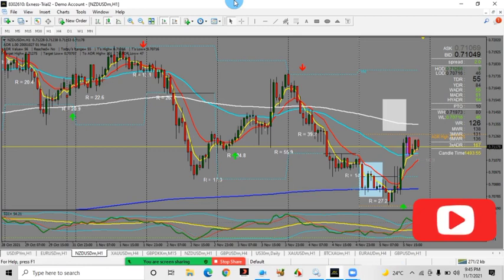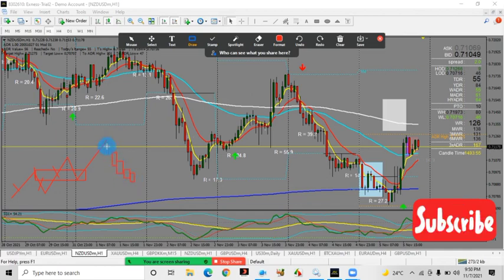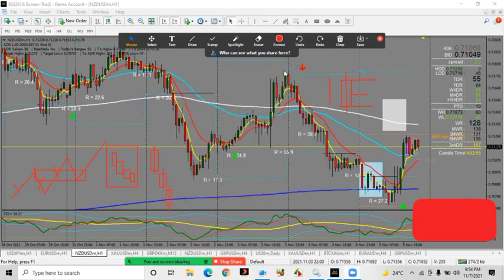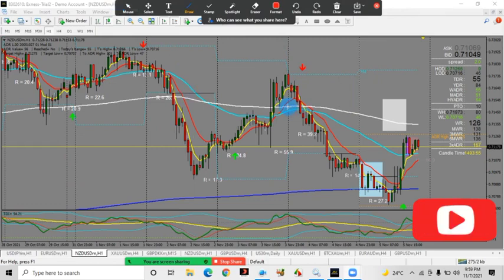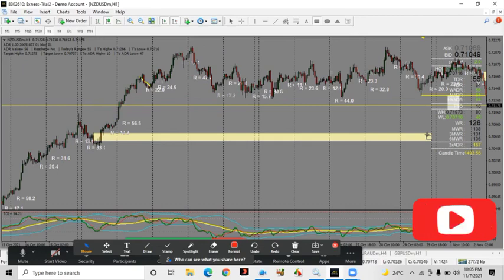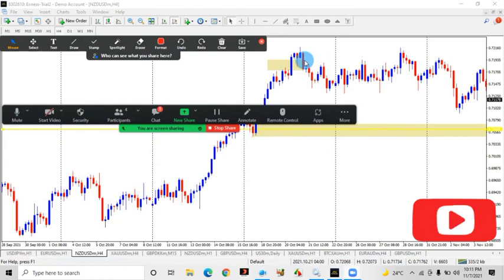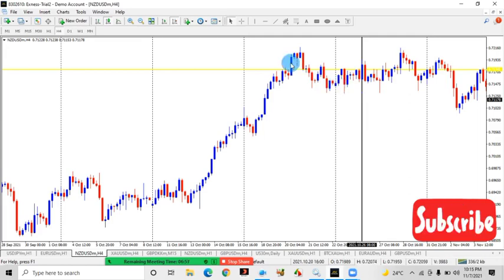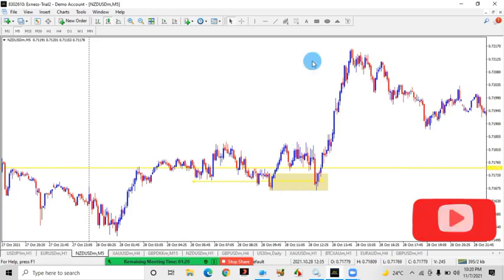💰💰💰 ALL YOU NEED TO KNOW ABOUT ORDER BLOCK IMBALANCE AND LIQUIDITY VOID 1.0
💰💰💰 💰💰💰 ALL YOU NEED TO KNOW ABOUT ORDER BLOCK IMBALANCE AND LIQUIDITY VOID 1.

on this video I talked extensively  about order block, imbalance and liquidity void on this series, how you can spot it the right order block and how to find the right confluence to confirm it reliability and how you can place trade with this institutional concept for a sniper entry

    To fully understand this strategy  consider watching the the last video I uploaded.👇👇👇 BOOM AND CRASH BEST TRADING STRATEGY WITH 100% SPIKE ACCURACY | Market Maker Method Part 2

as it will help in determination of your directional bias as to give you more accurate entry

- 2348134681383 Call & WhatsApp